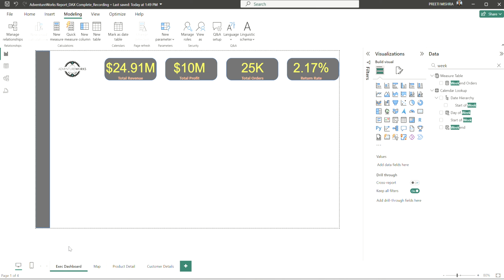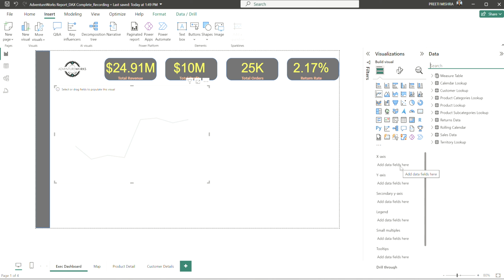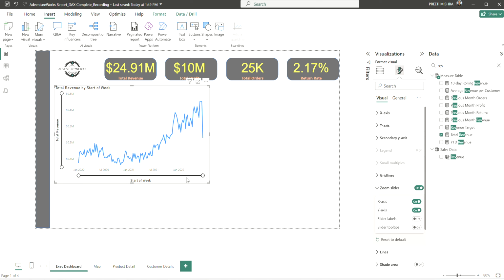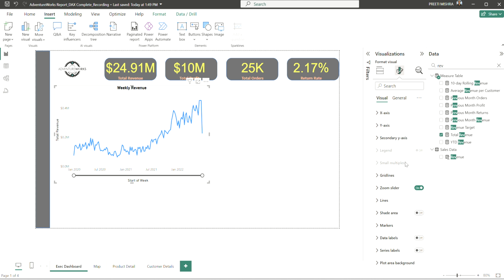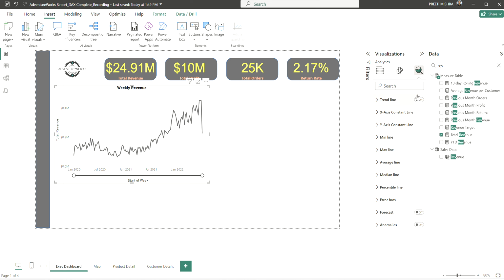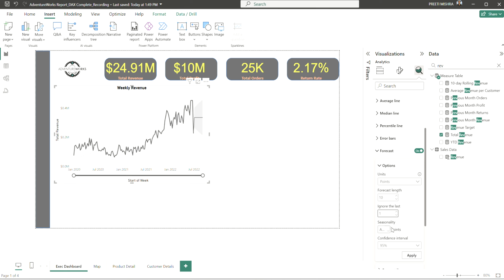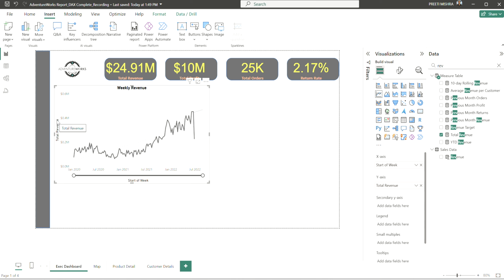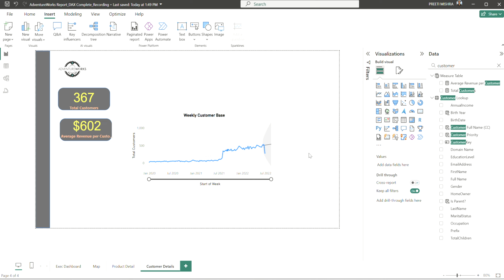Building Reports in Power BI Part 2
Creating a line chart in Exec Dashboard Page

Weekly Revenue Line chart
1. Create a line chart for—Revenue of  Y axis and First Day of Week on X Axis
2. Format it to suit the theme
3. Format the Tooltip also
4. Add a trend line, format it to be lighter in color
5. Add the forecast for 10 periods, format it to be lighter in color
6. Save the report
Create line chart in customer details page
Total Customer Per Week
1. Create line chart for – Total Customer on Y axis and First day of Week on X axis.
2. Format it to suit the theme
3. Format the Tooltip also
4. Add a trend line, format it to be lighter in color
5. Add the forecast for 10 periods, format it to be lighter in color
6. Save the report